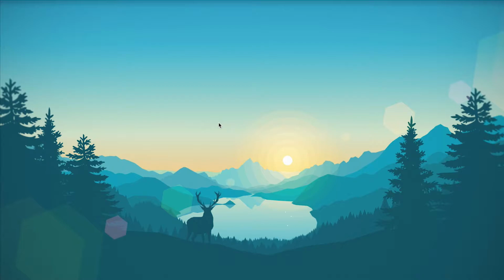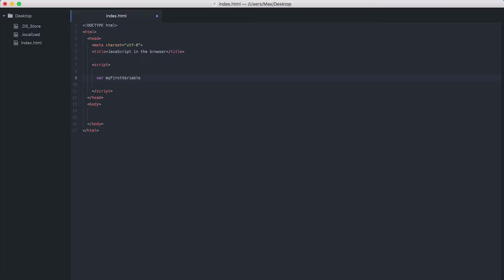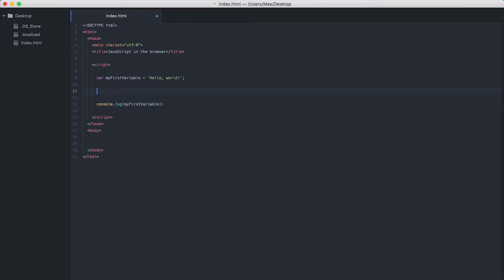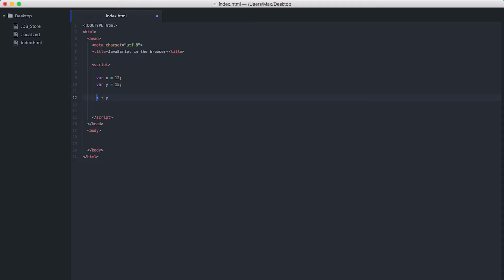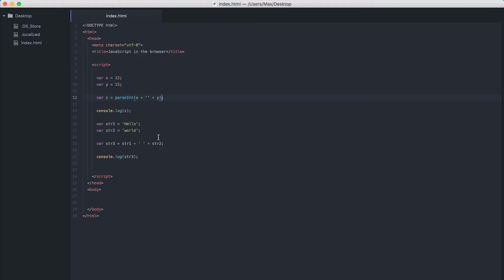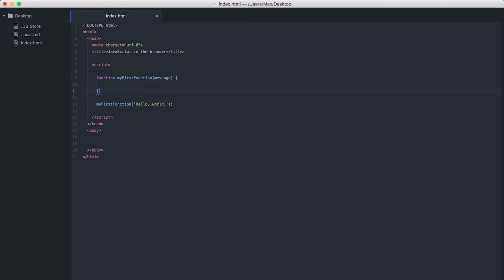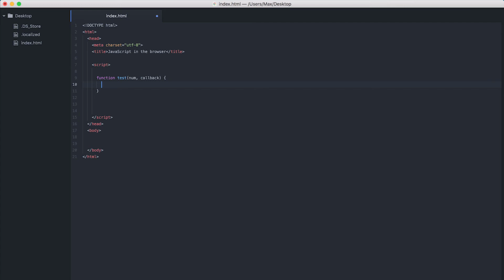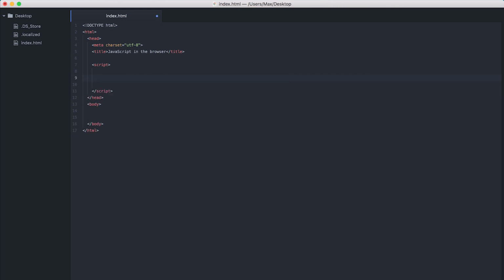Learn to code JavaScript: Variables & Functions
This video covers the basics of JavaScript programming, I might have missed a couple of things that others may think are part of the basics.

Also if you guys would like to see any other videos in the future, tutorials, projects etc I would love to hear it! So throw it down in comment section below or over at Twitter.

Take care!